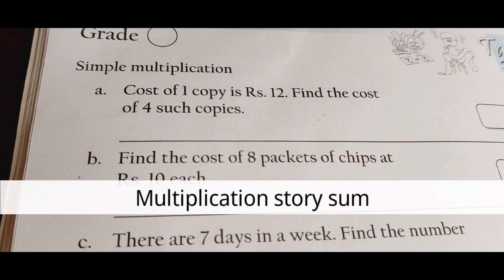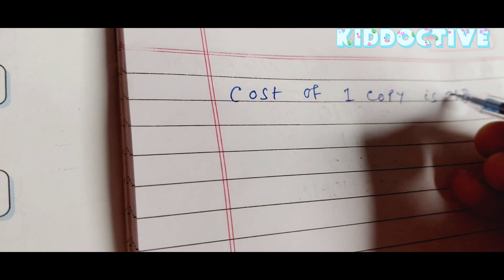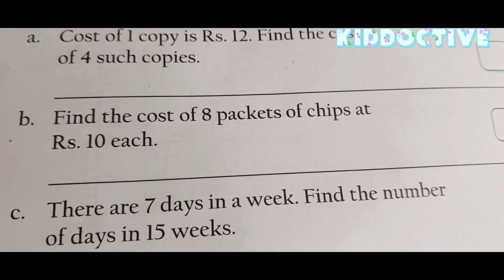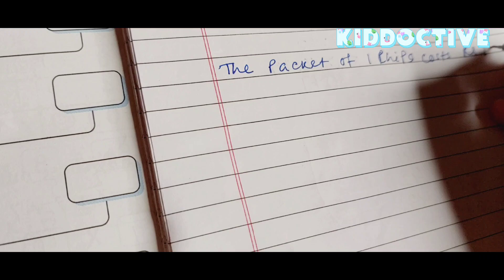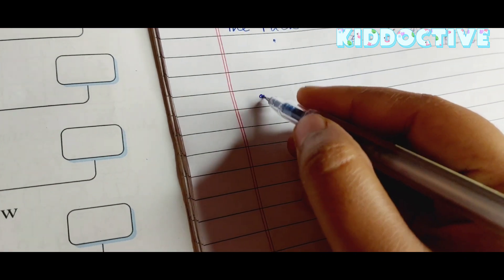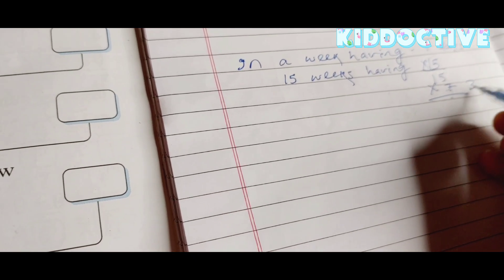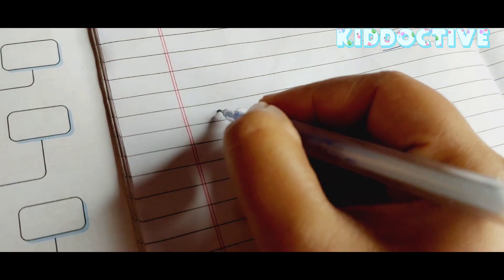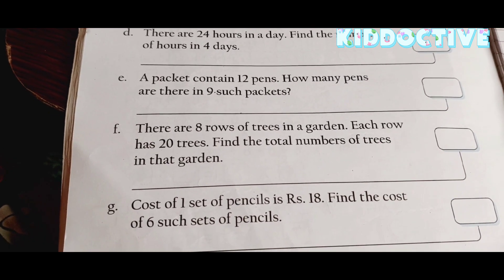class 2 || Math || Multiplication word problems solved with examples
In this video I have solved multiplication word problems with examples. I hope by watching this video class2 early learners will easily solve this kind of problems.

In this channel I covered math Hindi English and many more.